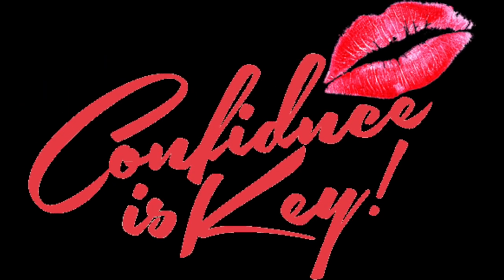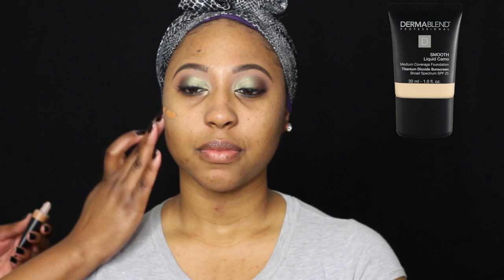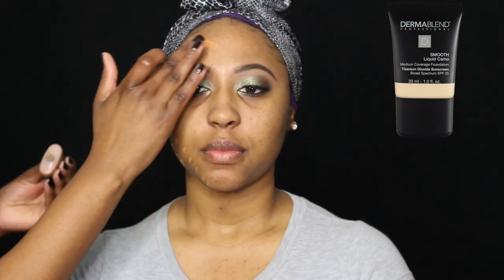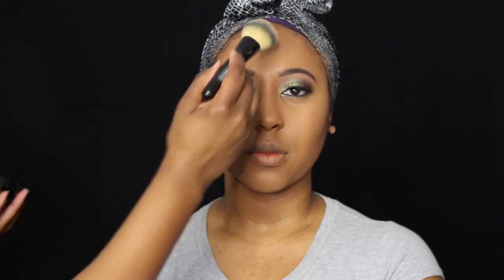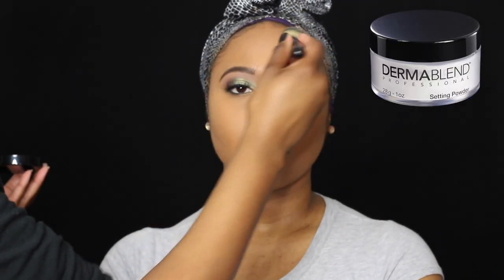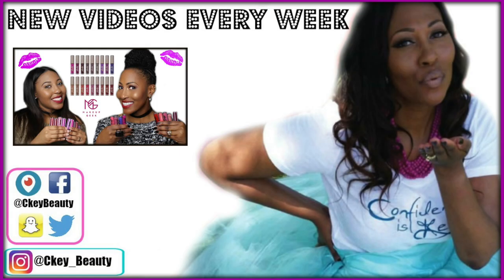How To Cover Dark Circles & Dark Spots With 1 Product!!!!!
🔴PRODUCT DEETS
*Dermablend Liquid Camo Foundation
-Cafe
-Honey

-Dermablend Loose Setting Powder

SNAPCHAT CkeyBeauty
PERISCOPE: CkeyBeauty

1007 N. Sepulveda Blvd #748